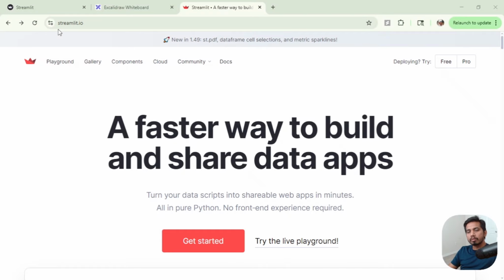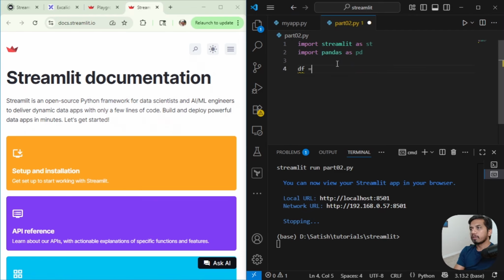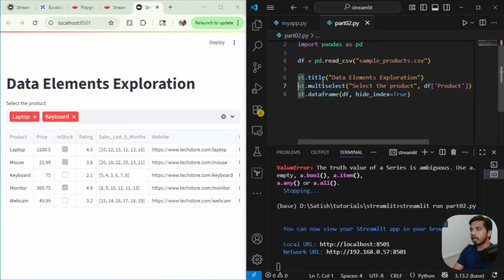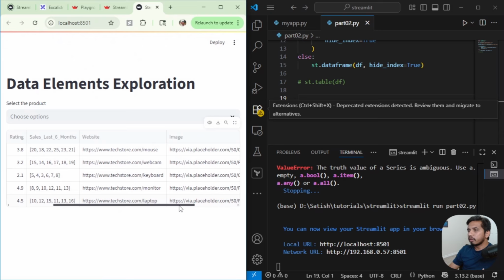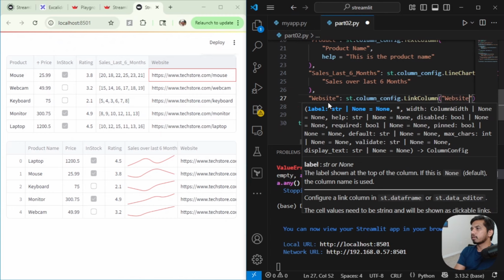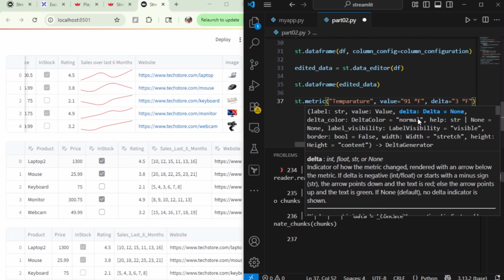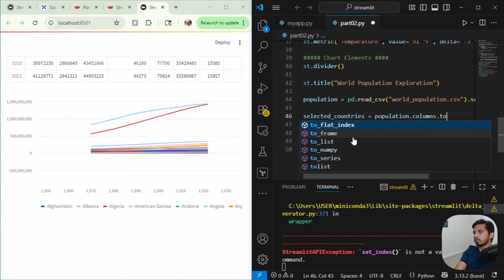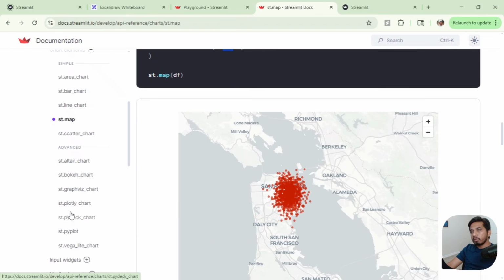Streamlit Crash course - The web tool for AI/ML - Part02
🎉 Streamlit Crash Course for Beginners | Build Interactive Data Apps with Python 🚀
Welcome to this hands-on Streamlit tutorial where you'll learn how to build interactive web apps using Python — no frontend experience required!

In this crash course, we cover:
✅ Installing and setting up Streamlit
✅ Creating interactive widgets
✅ Displaying data, charts, and visuals
✅ Building a simple dashboard
✅ Tips for deploying your app
Whether you're a data scientist, analyst, or Python enthusiast, Streamlit makes it easy to turn your scripts into shareable web apps in minutes.